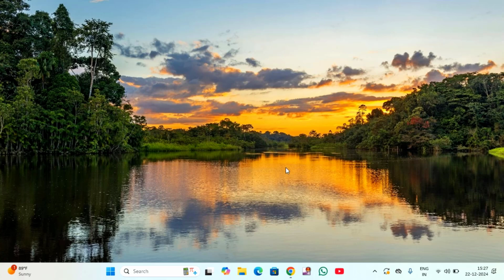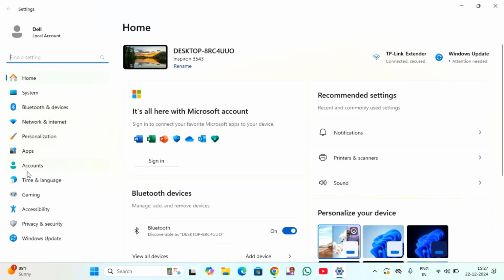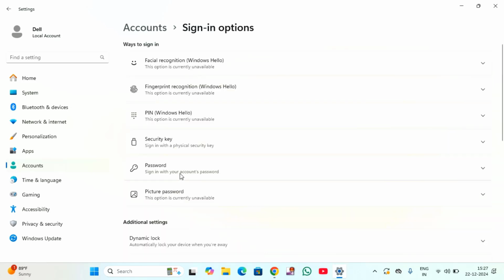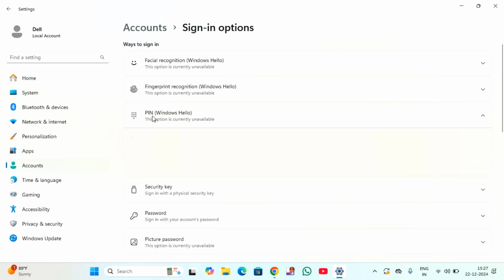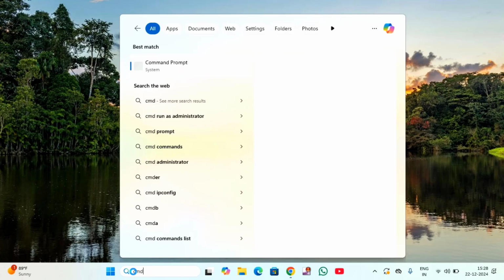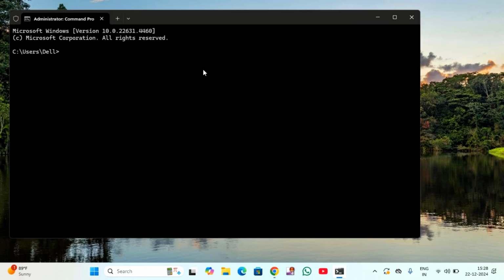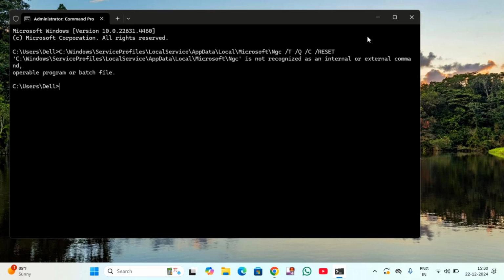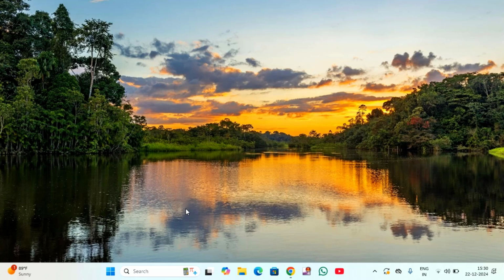How to Fix Error 0x8009002d problem solve | Quick fix Error 0x8009002d | FIx Pin Sign In problem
How to Fix Error 0x8009002d problem solve | Quick fix Error 0x8009002d | PIC Error Code 0x8009002d